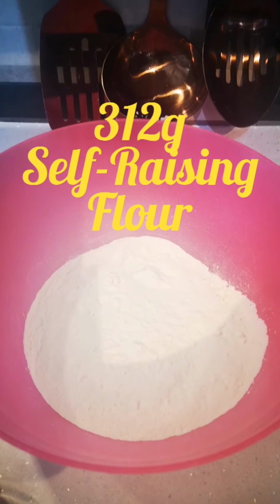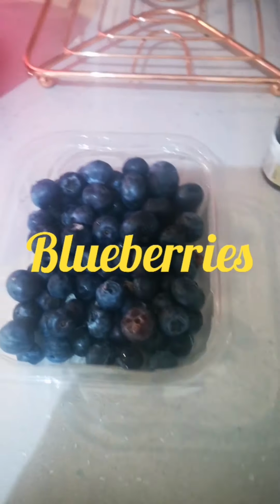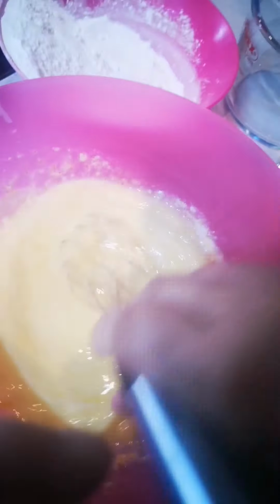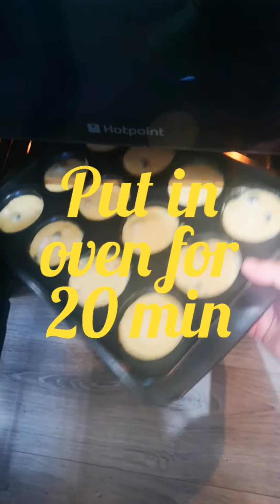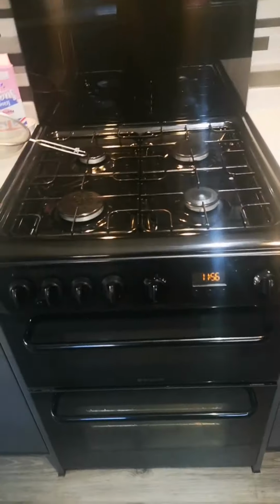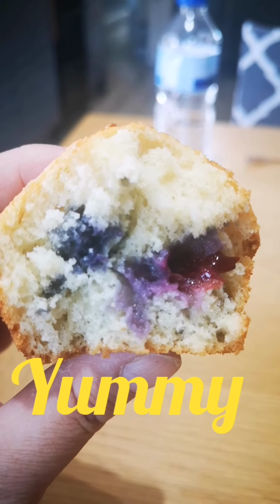How to make blueberry muffins with self raising flour